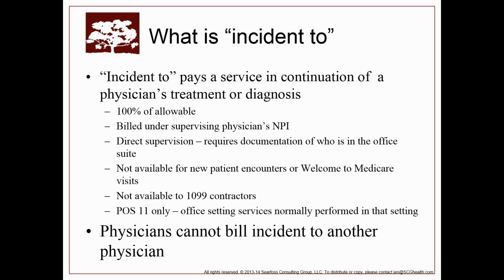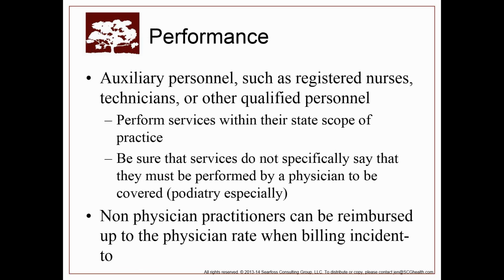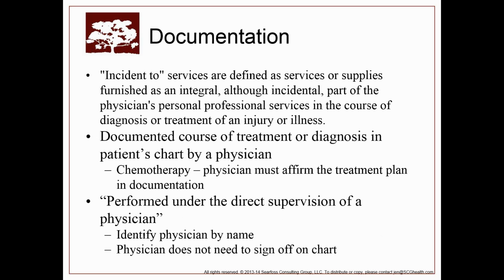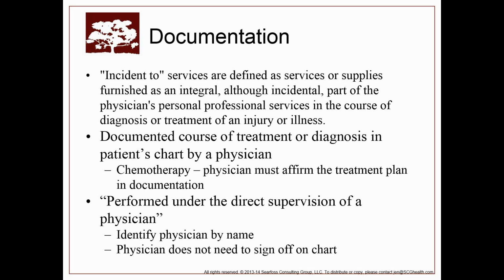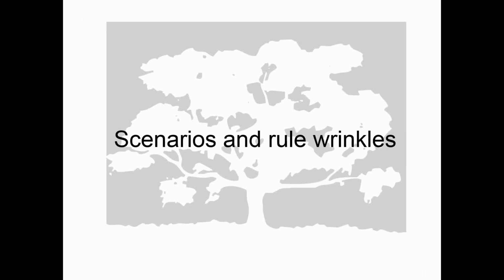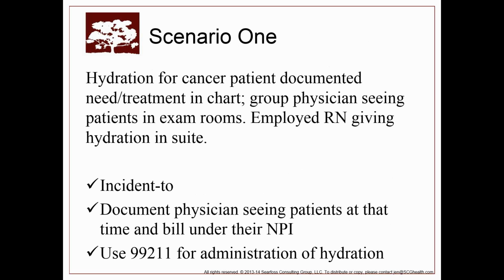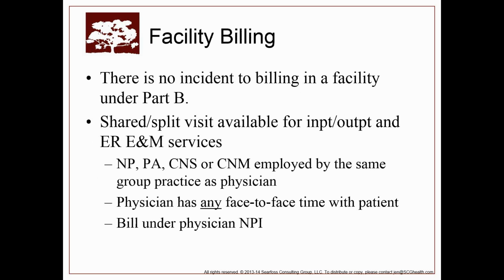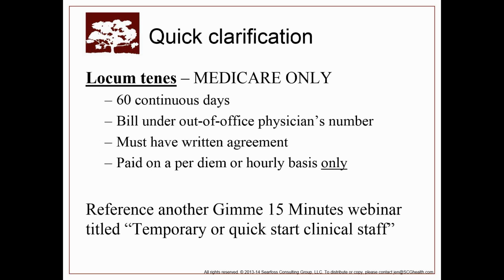Gimme 15 Minutes: What you need to know about "incident to" billing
Medicare allows physicians to bill for services performed by staff as though the service was performed by them. That means, services are paid at 100% of the fee schedule! But the rules are prescriptive and certain requirements must be met! Presented by Jennifer Searfoss, Founder & Chief Solutions Strategist of SCG Health. Medicare, medical billing, fee schedules, medical services, incident-to billing | toll-free | | SCG staff are available to speak about of topics ranging from legal issues to policy updates to wonky issues in practice management.